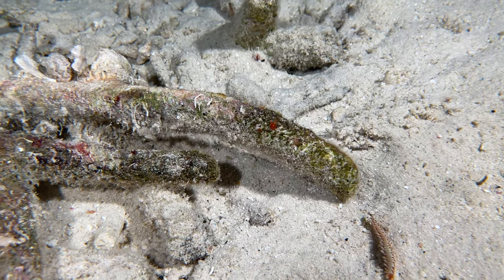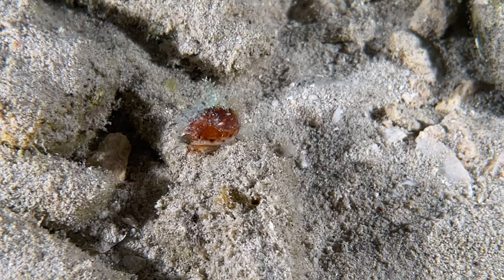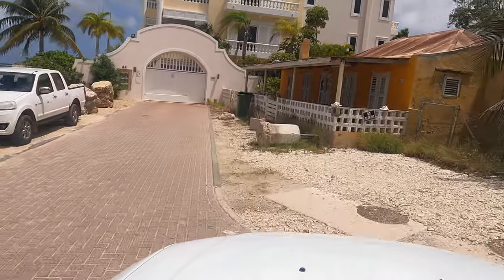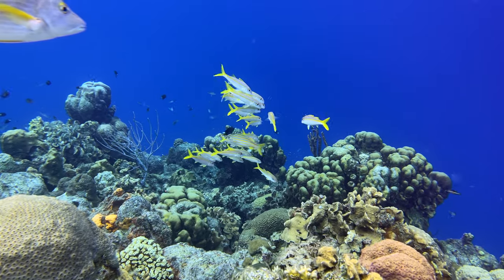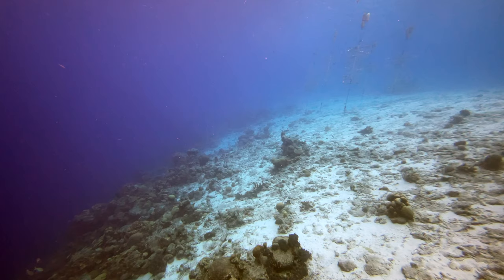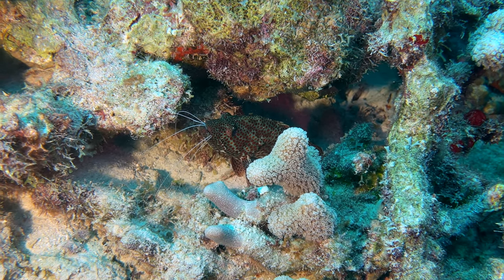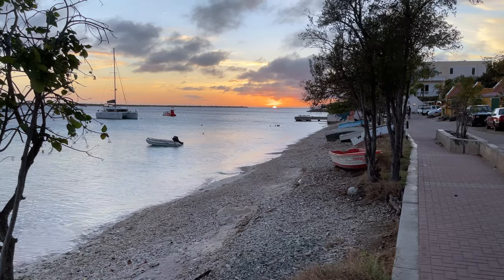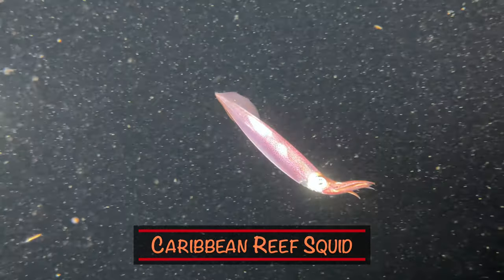Diving Something Special Bonaire | The Shore Dive Collection | TropicLens 4K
Something Special really lived up to its name with a number of first time encounters for us including an Atlantic yellow cowrie, juvenile frogfish, a black point sculling crab and what may be a Sterrer’s cave shrimp.  (Still checking on that one, though.). The shallows are great during the day, but absolutely awesome at night.

Other highlights include a grazing turtle, sharptail eel coming out of its burrow, a juvenile sand diver burying itself in the sand, squid

It’s one of the easier dives on the island as well, although parking can sometimes be an issue as it is quite limited.  But well worth the effort.

We want to encourage more shore diving, so this video provides some guidance where the site is, how to dive it and what you may see there.  If you want to skip to or review specific topics, the section timings are as follows.

0:47 Site Background/Description
2:34 Site Logistics
5:31 Dive Profile
8:53 Sea Life
11:08 Night Diving

Let us know what you saw there in the Comments below.  We would love to hear about your sightings!